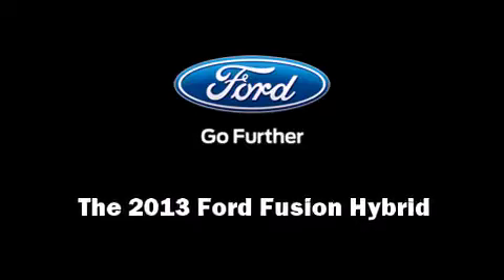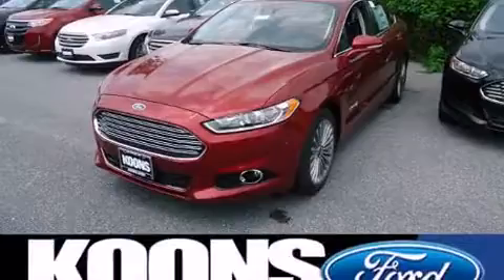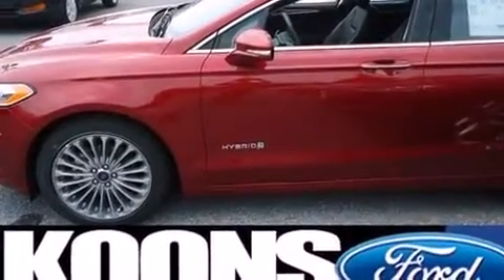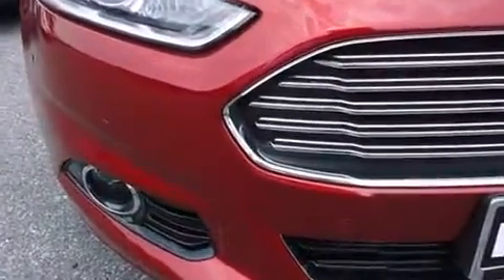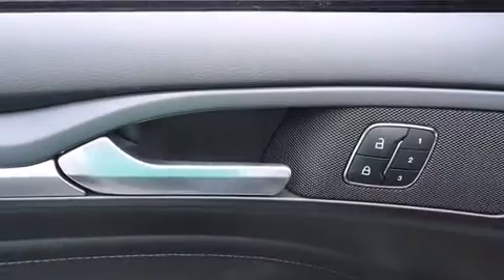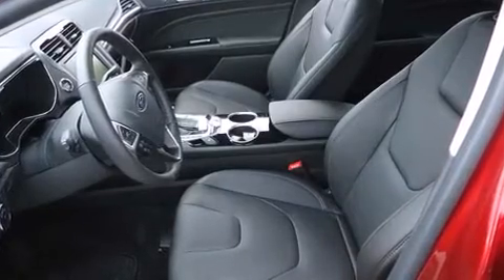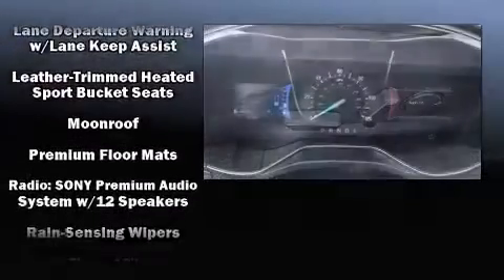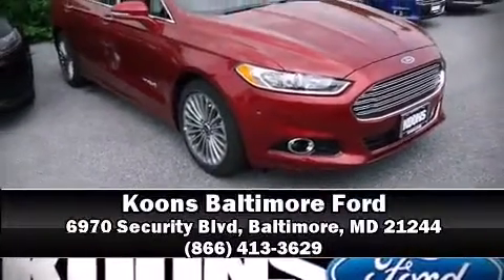2013 Ford Fusion Hybrid Titanium in Baltimore, MD 21244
Outstanding design defines the 2013 Ford Fusion Hybrid. This 4 door, 5 passenger sedan stands out among competitors in its class! It features an automatic transmission, front-wheel drive, and a 2 liter 4 cylinder engine. A wealth of standard features means that you no longer have to sacrifice. Like power windows, mirrors, and seats, a built-in garage door transmitter, automatic dimming door mirrors, heated seats, front fog lights, turn signal indicator mirrors, lane departure warning, and a blind spot monitoring system. Features such as automatic climate control and leather upholstery prove that economical transportation does not need to be sparsely equipped. For drivers who enjoy the natural environment, a power moon roof allows an infusion of fresh air. Premium sound drives 12 speakers, providing you and your passengers a sensational audio experience. Safety equipment has been integrated throughout, including: head curtain airbags, front SIDE impact airbags, traction control, brake assist, a panic alarm, and 4 wheel disc brakes with ABS. Adaptive cruise control maintains a pre set distance behind the car ahead of you, simplifying highway driving and enhancing safety. We pride ourselves in consistently exceeding our customer's expectations. Stop by our dealership or give us a call for more information.